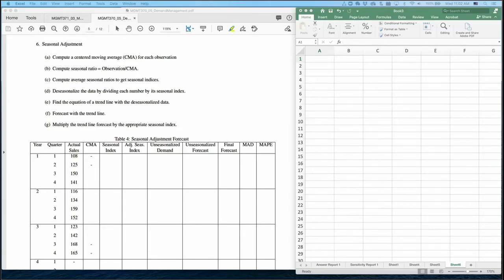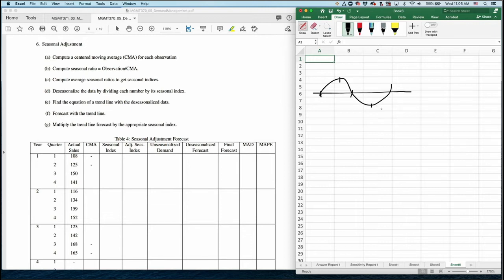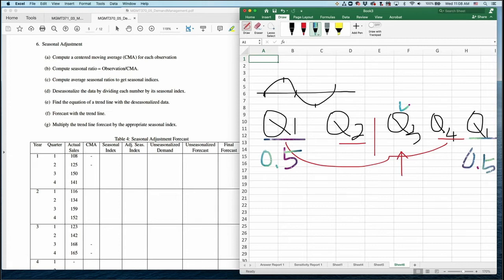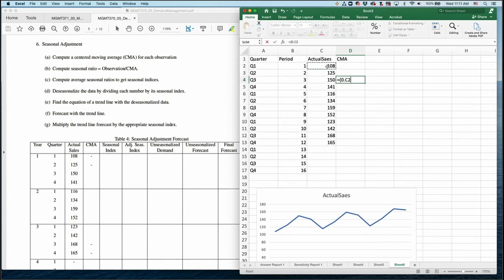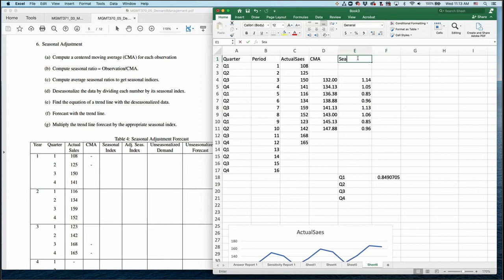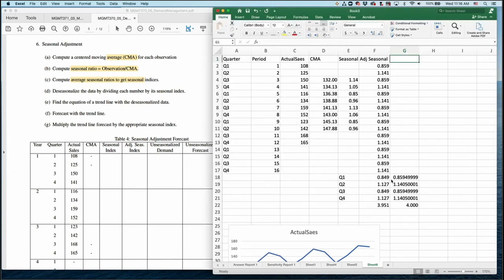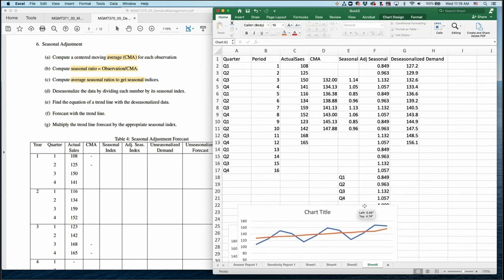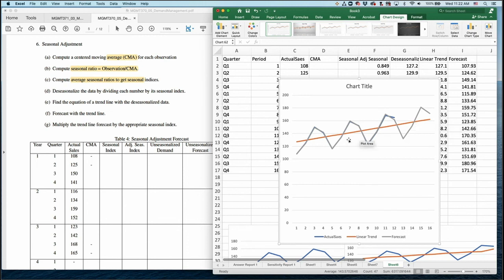Forecasting with Trend and Seasonality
How to build a forecast with linear trend and seasonality